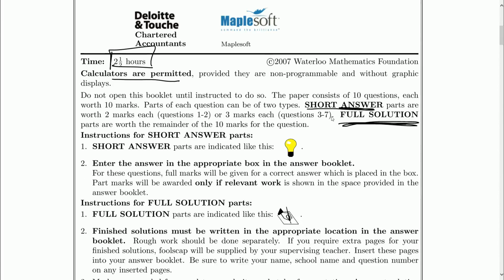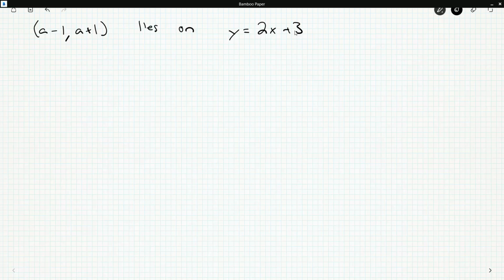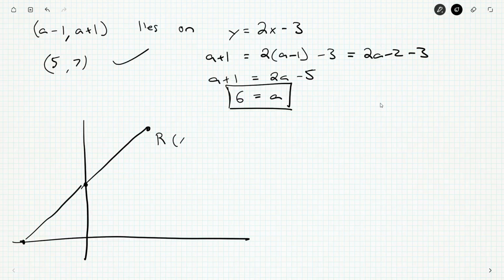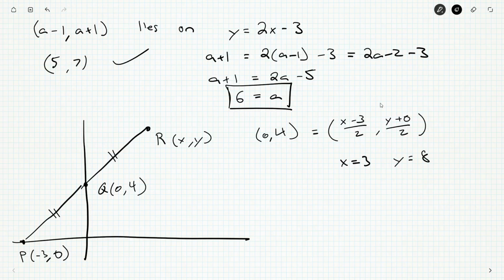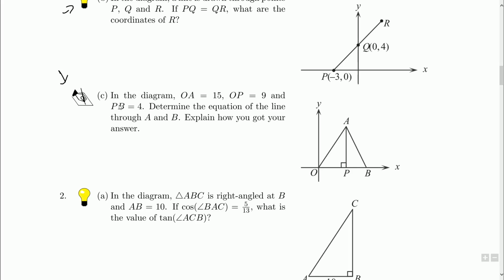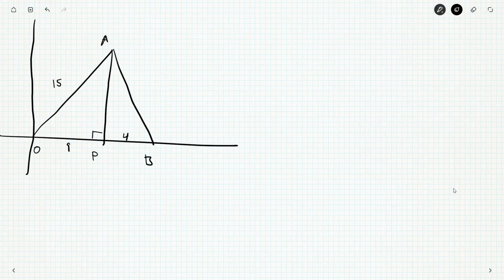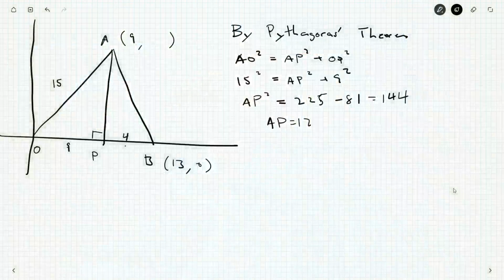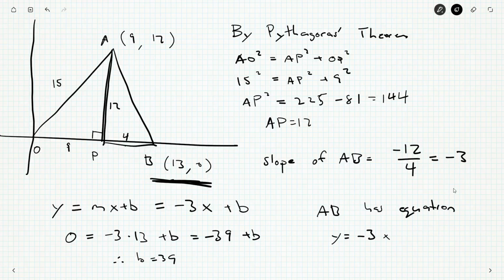Euclid 2007 1